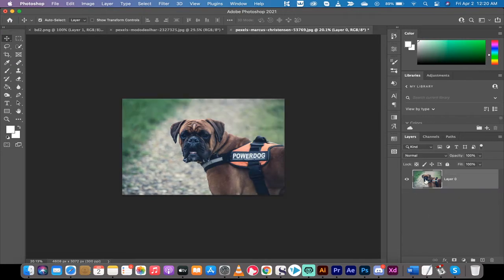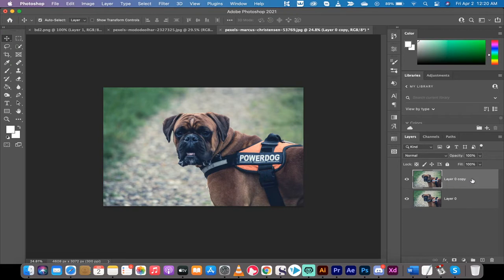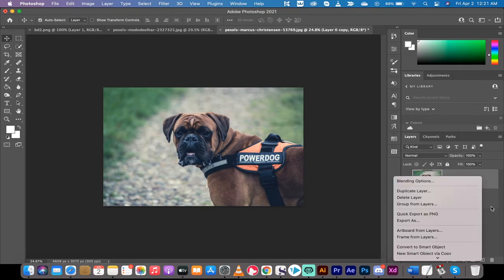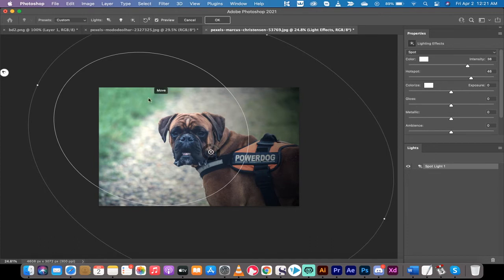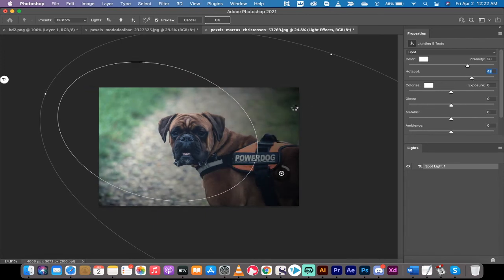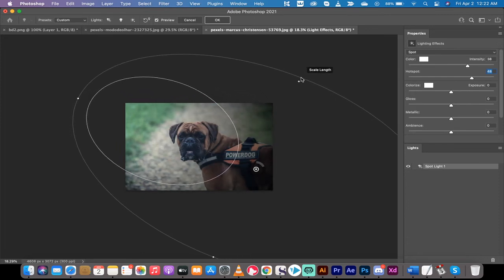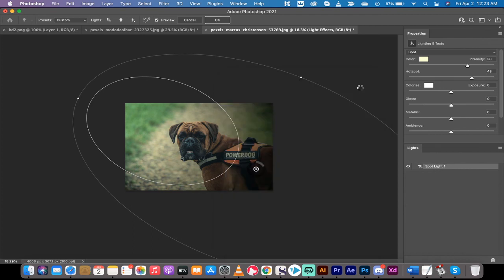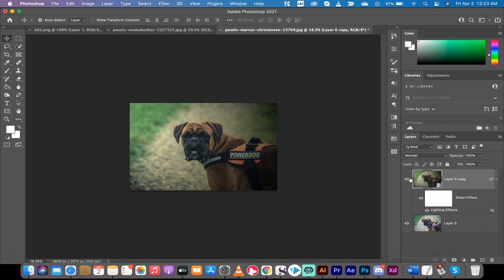How To Create A Directional Light Effect - Photoshop CC 2021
Create Directional Lighting with Photoshop.  This is a great trick for photographers, especially as you can adjust the color of the lighting, the intensity, and the shape of it.

Open an image in photoshop.  Now, duplicate the image / layer - drag and drop it on + icon at the bottom right of screen or Command (mac) or Control (PC) and J key.

Now we convert it into a smart object.  Right click on top layer - outside the text and the image.

Next, we want to apply a filter.  Go to filter — Render — Lighting effects.  Makes sure the light is set to spot light.

Select the color of the light.  White is a bright day time / LED light type look where as a yellow look is more of a mid day sun look / regular light (non led).

We can now adjust the location of the scale length as well as the size and shape of the cone and the hotspot.